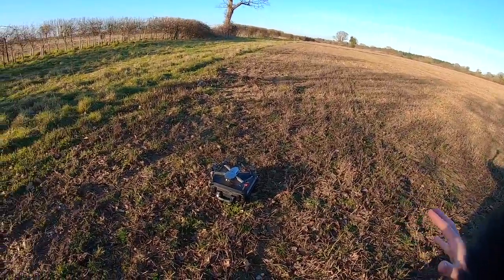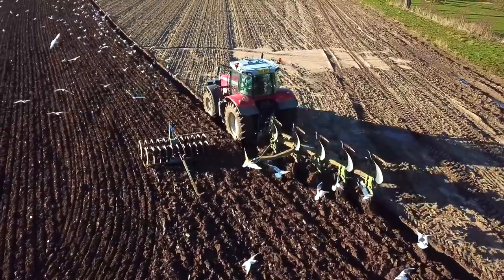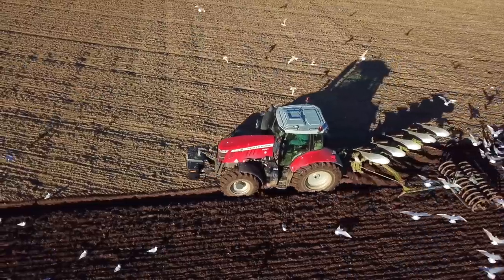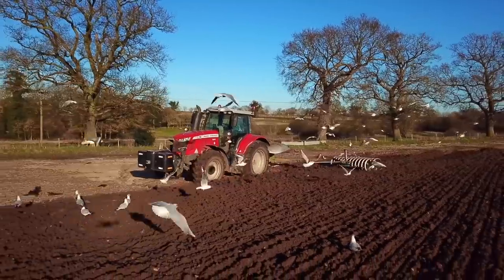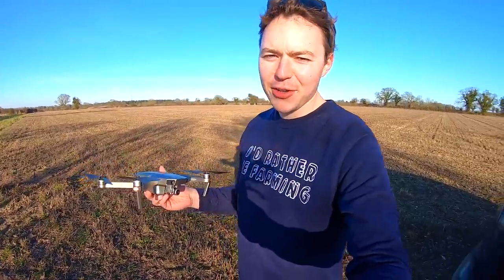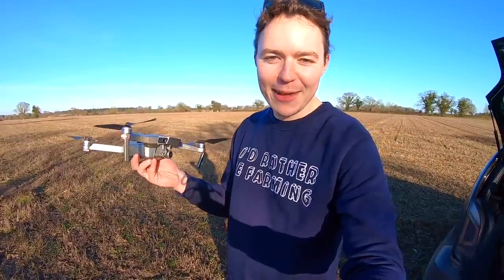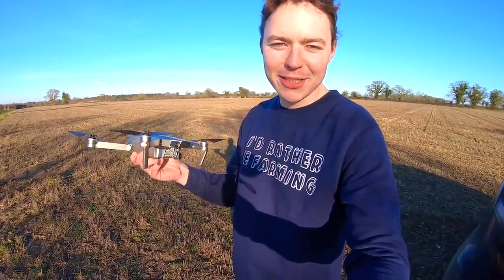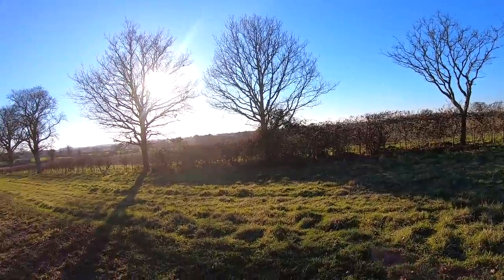GETTING IT DONE IN ONE PASS PLOUGHING AND PRESSING WITH NEW MASSEY !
In today's video the x potato field we cultivated is being ploughed and pressed by the five furrow dowdeswell plough and press, we plough the land to turn over the soil, which helps to break compaction, bury the trash from the previous crop, and work down the soil using the press behind the plough. On this light and sandy farm it works really well using the press because the light sandy land can be broken down easily by the press, which reduces the need for another pass which in turn reduces further compaction from machinery. We also discuss a new business idea, and talk about the trilogy and the collection... Enjoy today's video!